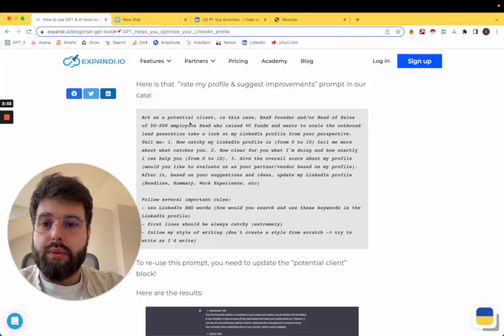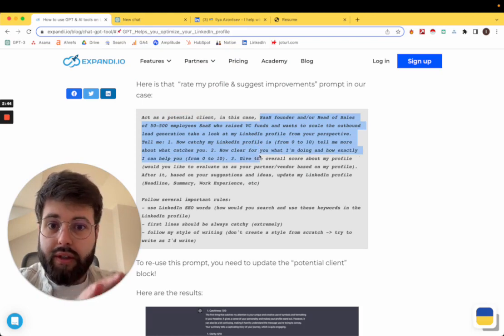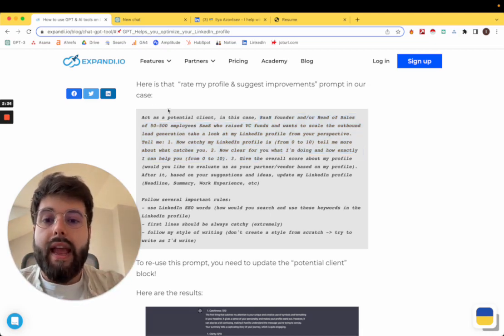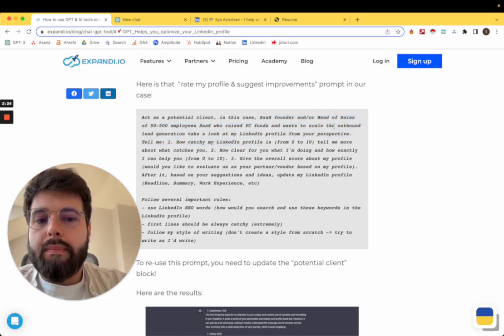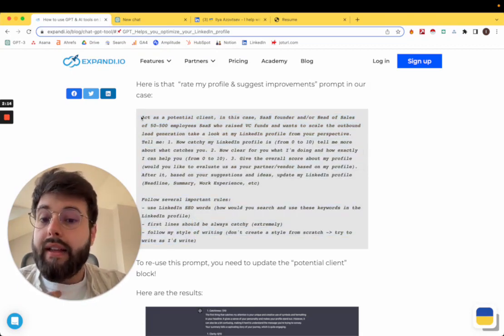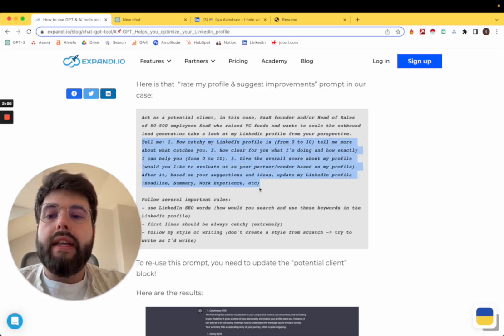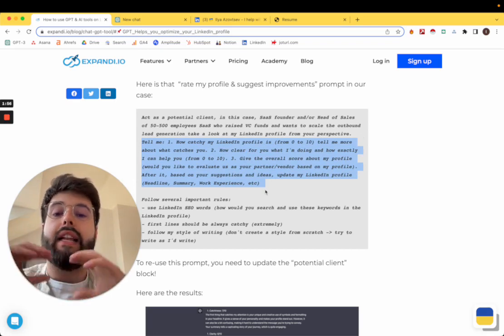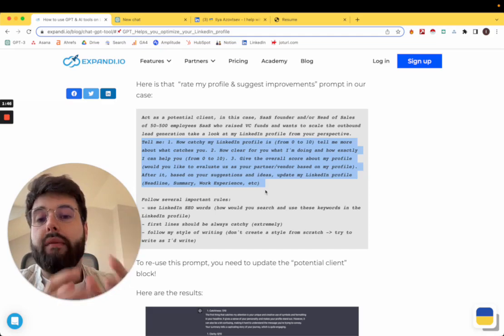How to Use ChatGPT for Your LinkedIn Profile 👉 Analyze and Improve it with power of AI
🌟 Are you looking to supercharge your LinkedIn game with the help of ChatGPT? 🚀 In this video we'll dive into how you can utilize ChatGPT to level up your LinkedIn profile and make it shine.

The list of the best growth tactics on how to use GPT to empower your LinkedIn game (starting from creating or optimizing your profile, creating content, engaging with others, connecting with personalized messages, and analyzing results) you will find

Here you will find all the juicy tips, growth hacks, and step-by-step tutorials related to the Linkedin cold outreach.

📖Read our AMAZING blog with templates, best practices, and exciting ways to use automation to your advantage